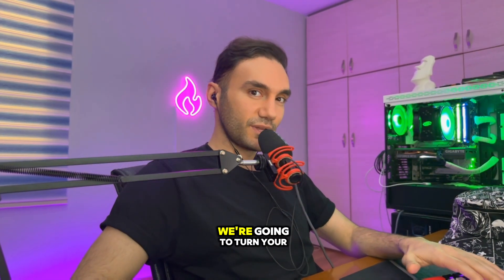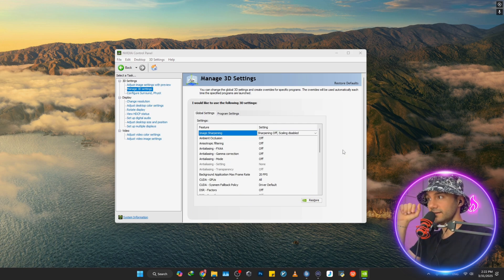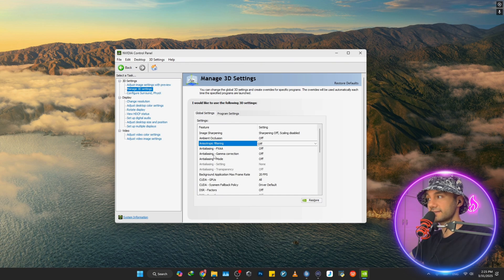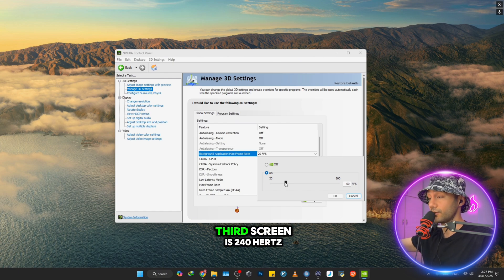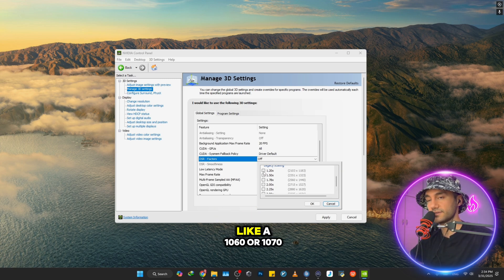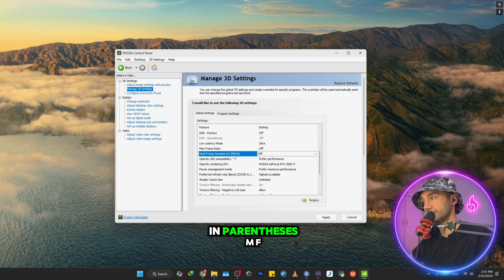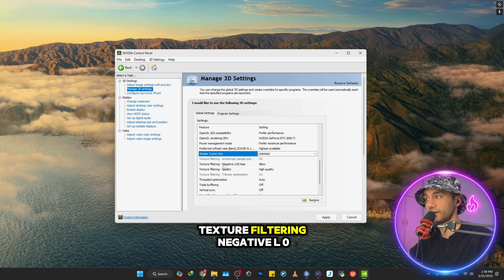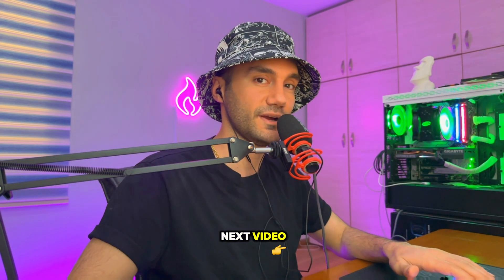Best NVIDIA Control Panel Settings for MAX FPS & Smooth Gameplay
Unlock your PC's full potential with the best NVIDIA Control Panel settings! Whether you’re on a low-end or high-end system, this 2025 guide will help you boost FPS, reduce input lag, and enjoy buttery smooth gameplay in any game.

🎮 What’s Inside:

Ultimate performance settings

Tips for both low-end & high-end PCs

Updated for latest NVIDIA drivers

✅ Works with any game ⚙️ Easy step-by-step setup 💯 No software or overclocking needed

00:00 Initial Explanations
00:11 What it Will Do
00:33 Nvidia Control Panel
01:27 Download Advanced File
02:08 Nvidia Control Panel
09:47 Outro